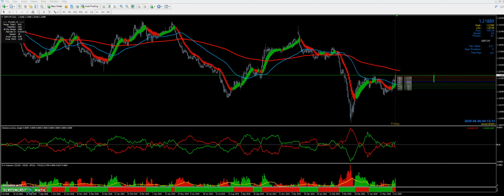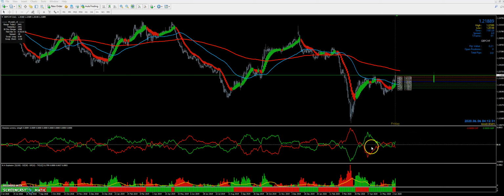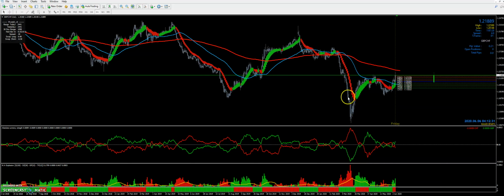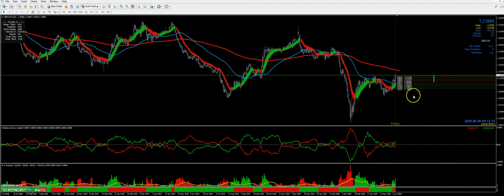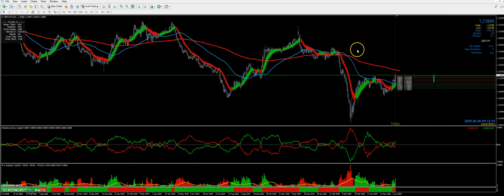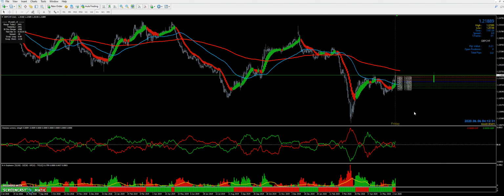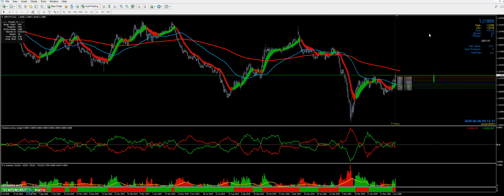BTMTS Currency Divergence GBPCHF B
This Forex Trading system is good for trading on the 4H, D1 and Weekly charts.  I have been success in using it ONLY on the time frames above so I do not recommend using it on any other time frames, if you do, you do so at your own risk.  Also I recommend you use it on a DEMO account first.  I was going to place the list of indicators on here as a link to download them but decided against that, if you want the indicators and instructions you first have to like my page and subscribe to my channel once you do and I verify that you have you can email me at and I will send you a link to down the indicators from along with instructions.